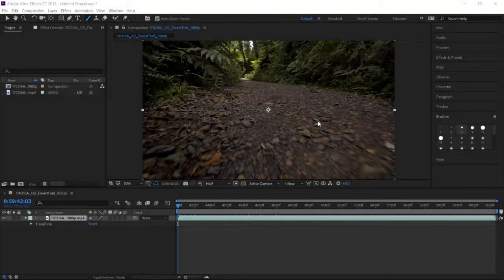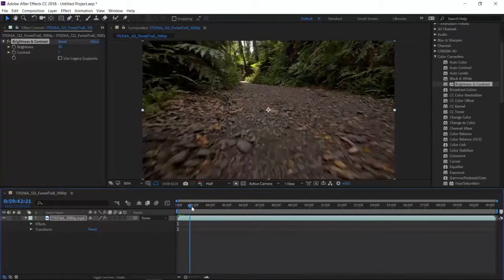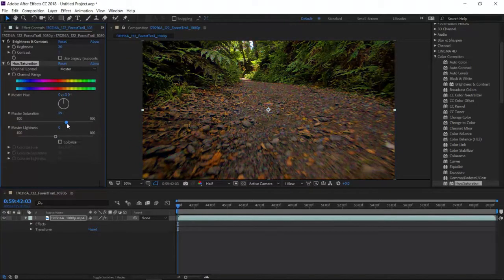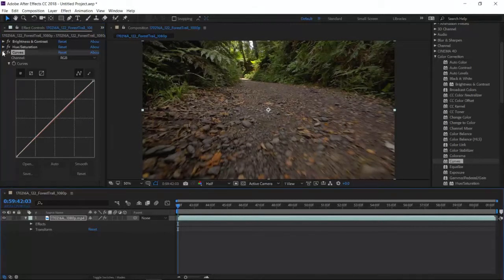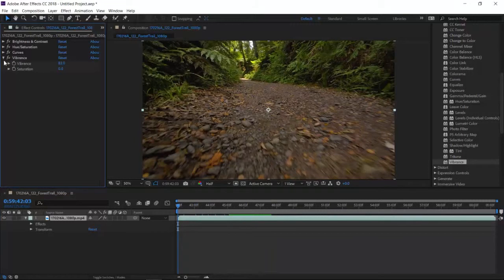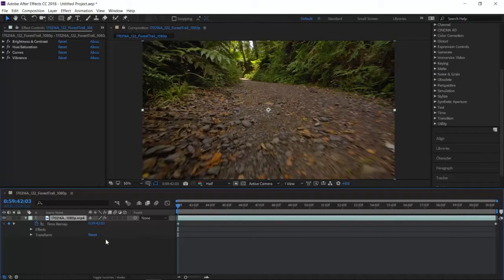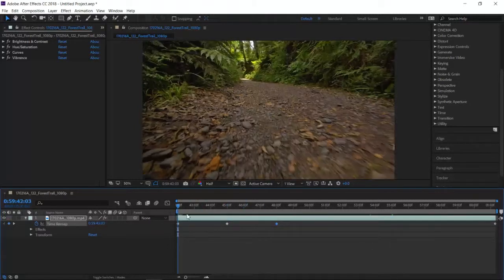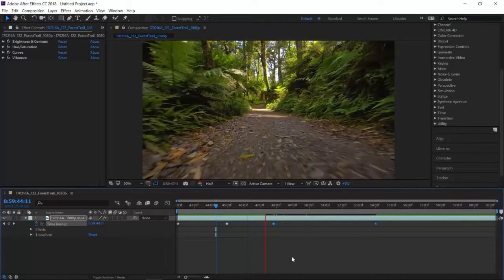After Effects - Colour Correction & Time Remapping